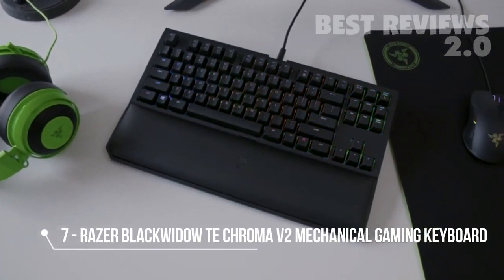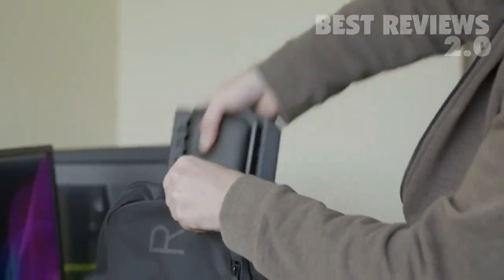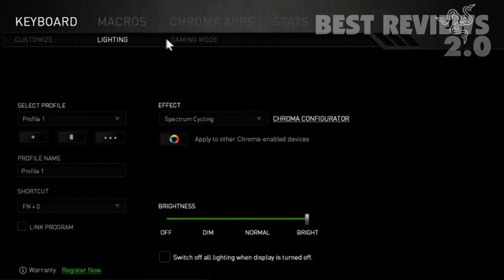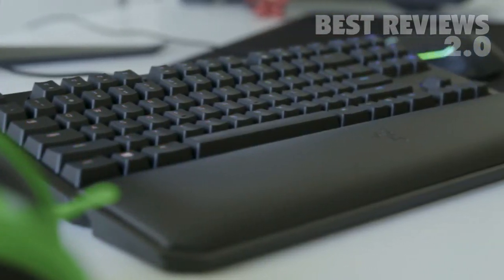8 Best Gaming Keyboard Amazon ?? Razer, Corsair, Logitech and more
List products in video. Click the link below check on Amazon:

1. SteelSeries Apex 7 Mechanical Gaming Keyboard:

2. Razer BlackWidow TE Chroma v2 Mechanical Gaming Keyboard:

3. SteelSeries Apex M750 TKL RGB Mechanical Gaming Keyboard:

4. Logitech G513 RGB Backlit Mechanical Gaming Keyboard:

5. Razer Huntsman Elite Gaming Keyboard:

6. Corsair K95 RGB Platinum Mechanical Gaming Keyboard:

7. HyperX Alloy FPS RGB - Mechanical Gaming Keyboard:

8. Dell Alienware Pro Gaming Mechanical Keyboard AW768: